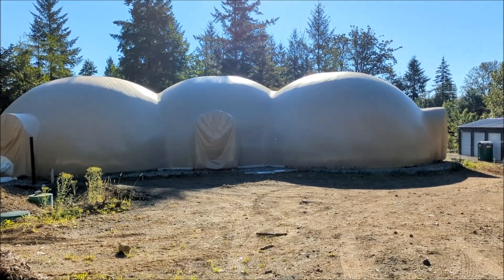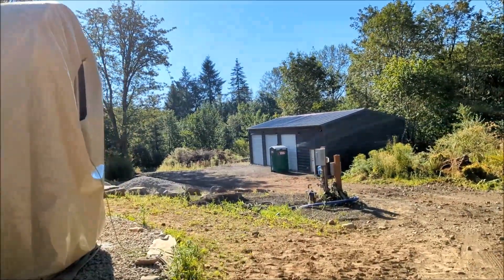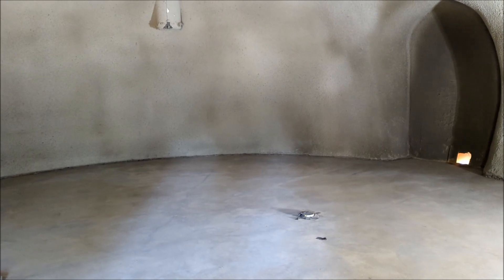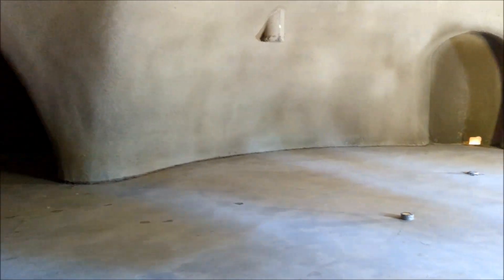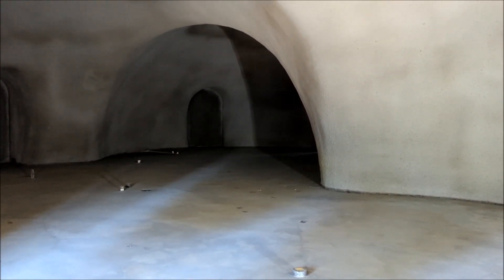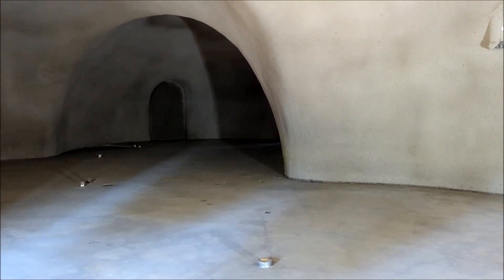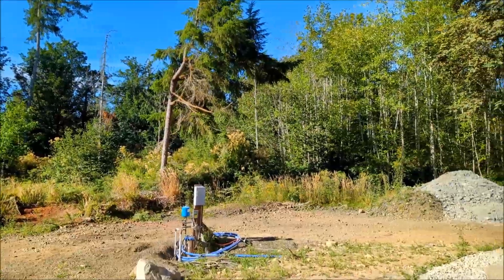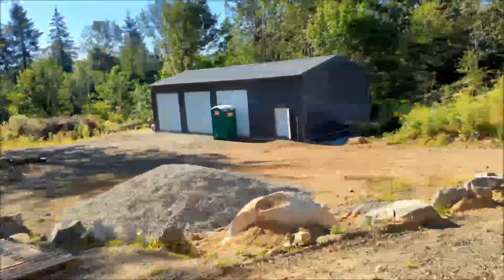Progress on my Monolithic Dome Home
Note: In the video I mentioned a price tag for the dome of $255k. That amount was out of date. The final price was $266,563.00.

It's been a long time coming but about one month ago Nathan South and some of his sons, with Ben South and two of their employees, began work to erect my monolithic dome home shell. It took them about a month. Next, my local GC, Dave Clark at Christensen Construction, will continue work to make it habitable.

Up until October 2021 I had a job working for the State of Washington to save taxpayers money. But then Gov. Jay Inslee issued his get jabbed or get fired mandate, so at age 68 with 20 years on the job, I retired. Under protest.

Unfortunately, the county staff person who understood monolithic domes retired, so the permitting process was slow and they require things that, on these domes, are unnecessary.

The Dometastic link is to a blog for a family in Connecticut that got the same basic floor plan built more than a year ago. Their version is somewhat different, but generally the same.